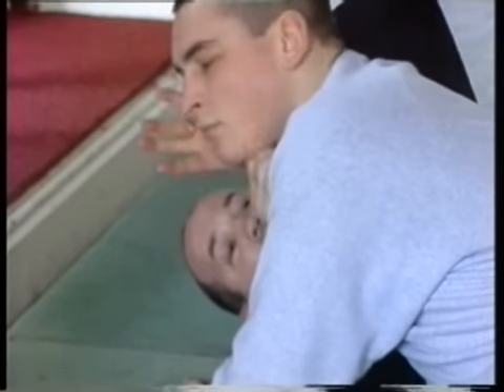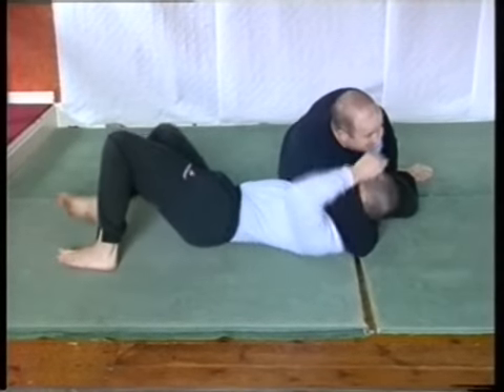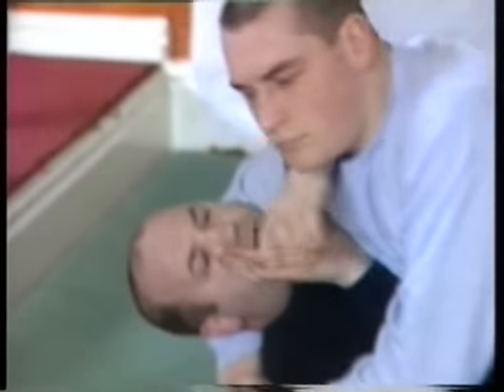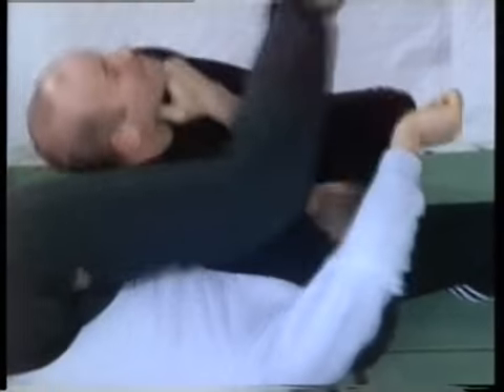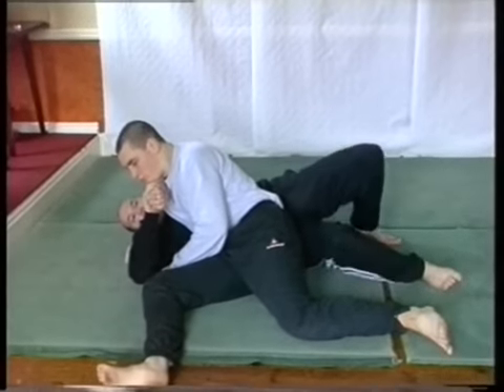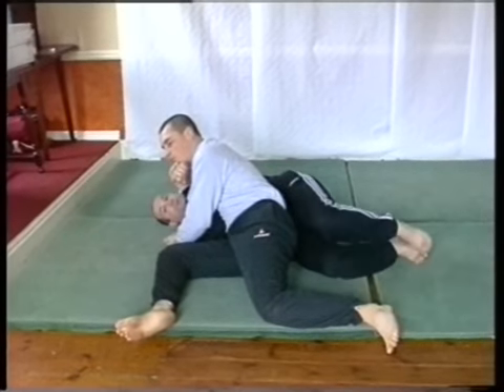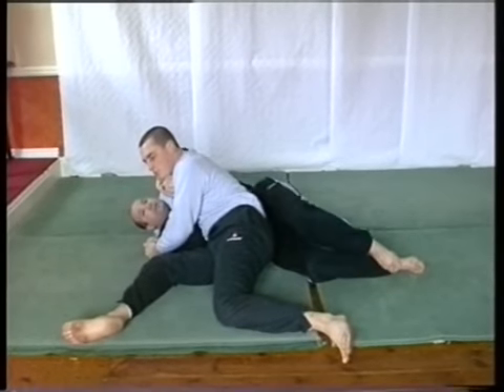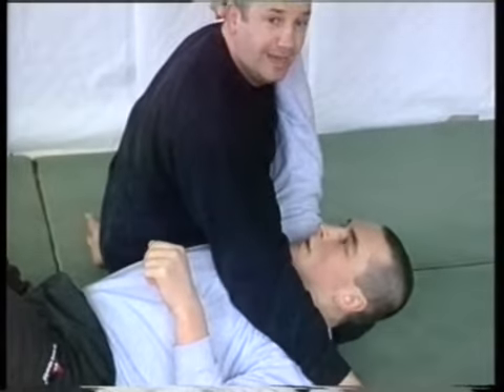How to escape from chokes and locks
How to escape from a ground hold, head lock, mount and chokes.

How to escape from every ground hold and turn a bad fight into a victory. Escapes from head locks, mounts, side and upper 4 1/4 chokes etc. Knowledge of the escapes allows you to be calm on the ground and turn a disadvantage into an advantage.